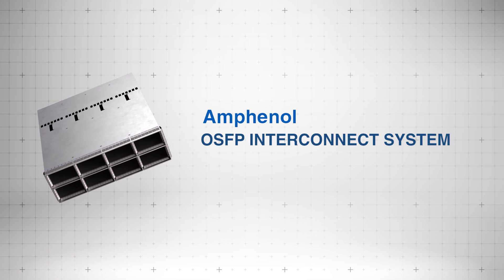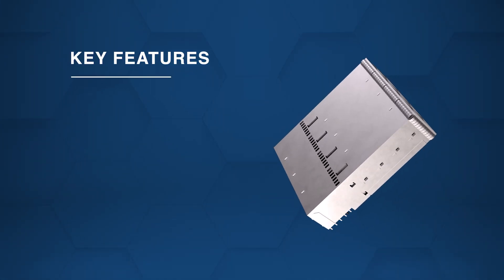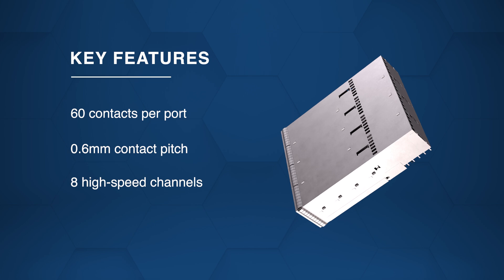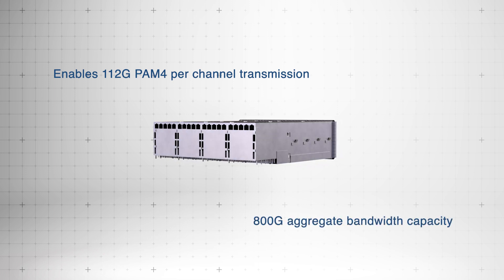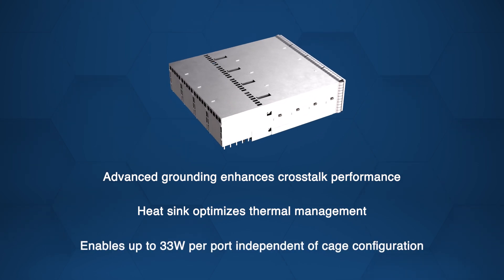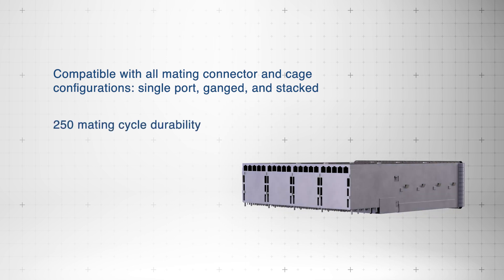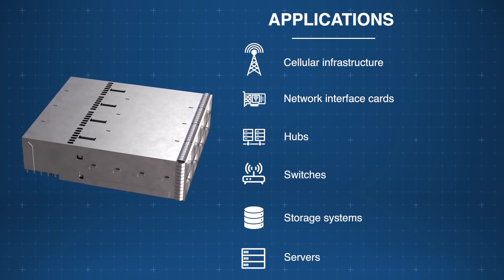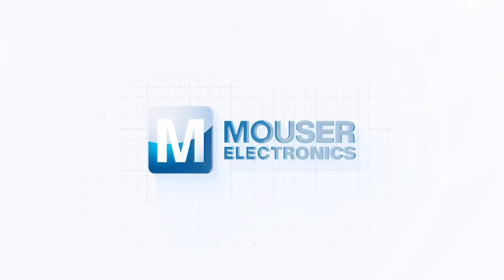Amphenol Commercial OSFP Interconnect System: New Product Brief | Mouser Electronics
The Amphenol Commercial OSFP Interconnect System, available from Mouser Electronics, is a high-performance solution designed for high-speed serial applications. Watch and learn all about their features, specs, applications, and more!